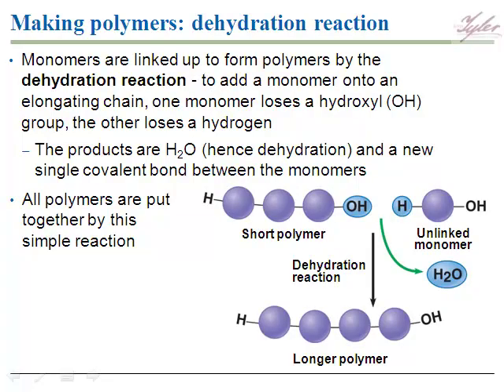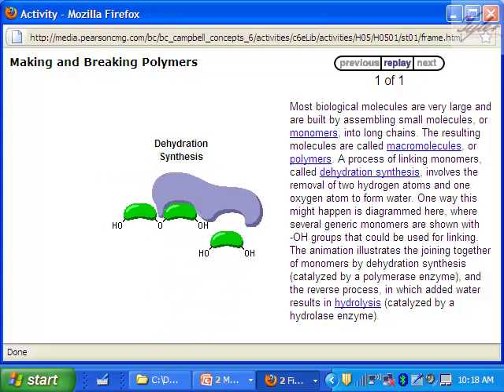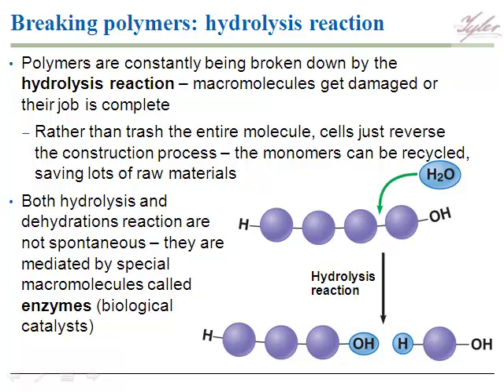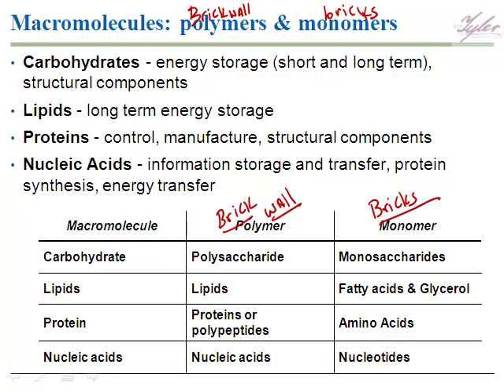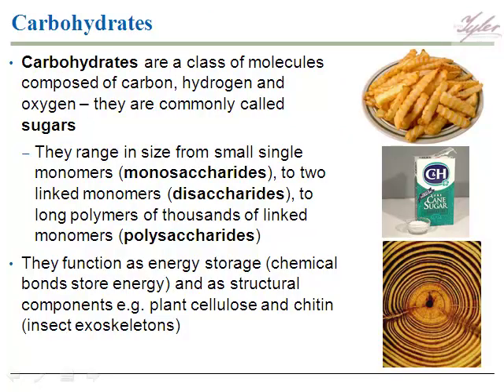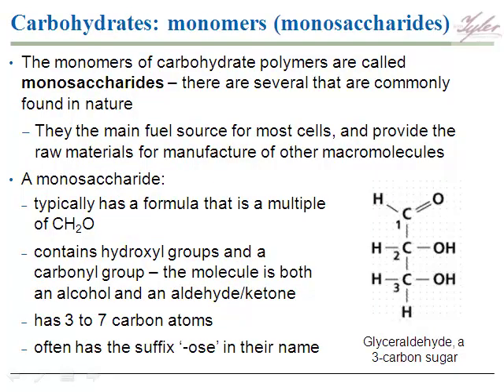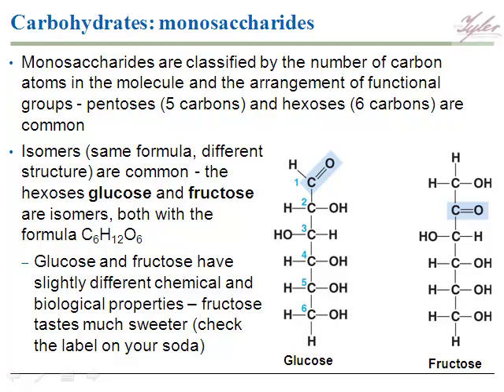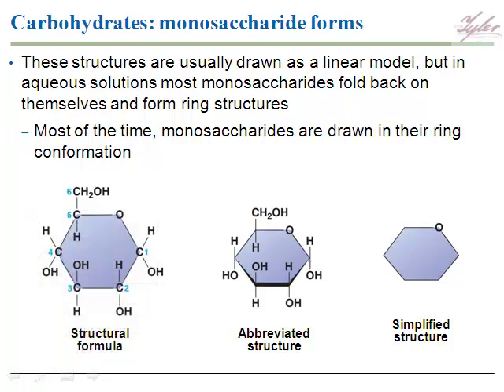Chapter 3 Part 2 Monomers Polymers and Carbohydrates.mp4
This lecture covers Chapter 3 Section 3.2-3.7 of the sixth edition of the textbook.